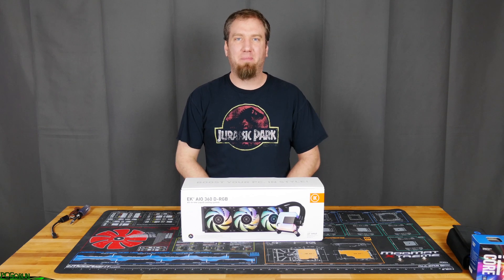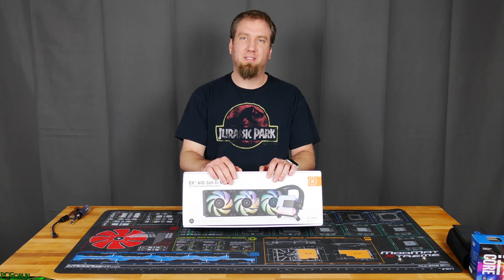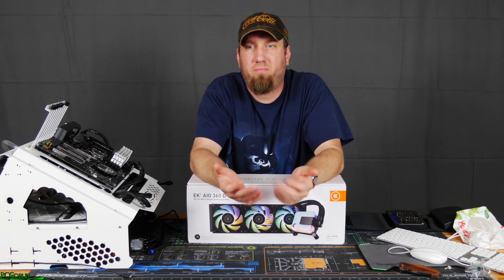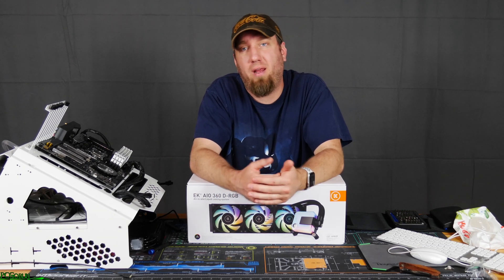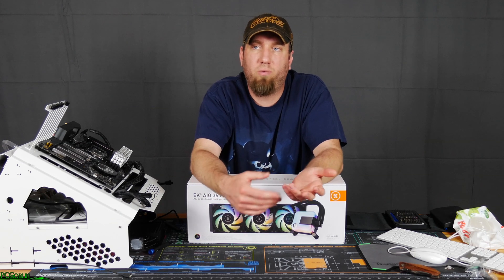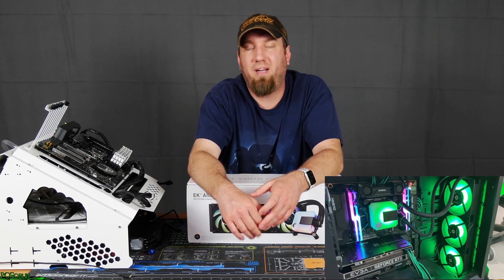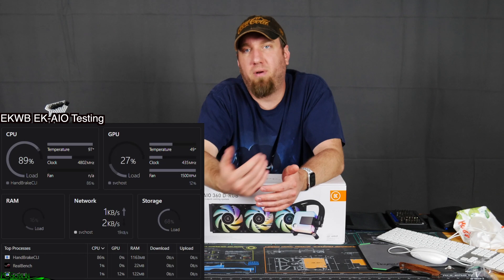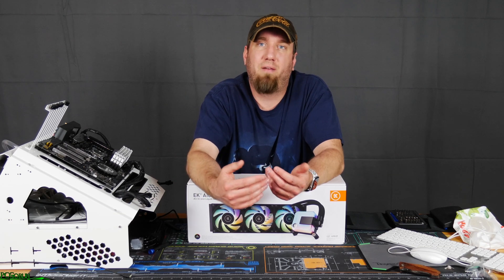Comparing the EKWB EK-AIO to the NZXT Kraken X62.(Install, setup, and results)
Hello Internet,
I take EKWB's all in one water cooler the EK-AIO(360mm) and install it on my Intel i7-9800x inside my Phanteks Evolv X case with D-RGB. Once installed I show what my settings are and what kind of temps I get between the two AIO's.

For USA
For Deutschland
My recommended gaming mousepad of choice
- skypad20

EK 240mm AIO D-RGB All-in-One Liquid CPU Cooler with EK-Vardar High-Performance PMW Fans

Parts inside the PC thats used.
Phanteks Evolv X
EVGA x299 dark
32gb G.SKILL TridentZ RGB
Nvidia RTX 2080 TI's
Intel i7-9800x
Samsung 1TB 970 evo
CORSAIR HX Series, HX1200, 1200 Watt, 80+ Platinum Certified, Fully Modular Power Supply (my axi1500 does not appear to be made anymore.)
Kraken x62 All in one liquid cooler
Corsair maglev fans

BTC - 1A5UnTttgpTLeoqbaeXXhw98qsWV2S4Hqw